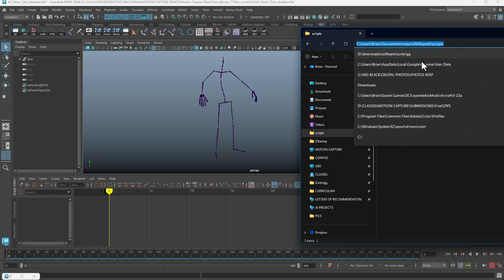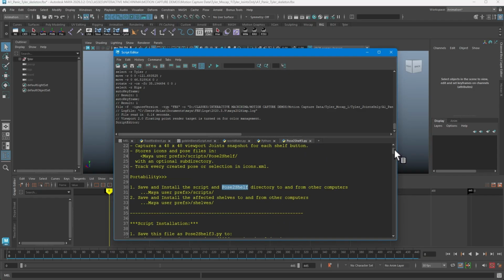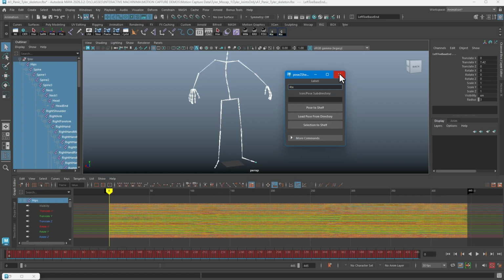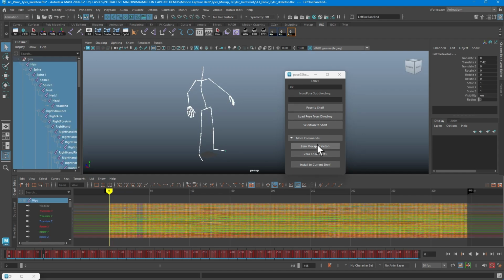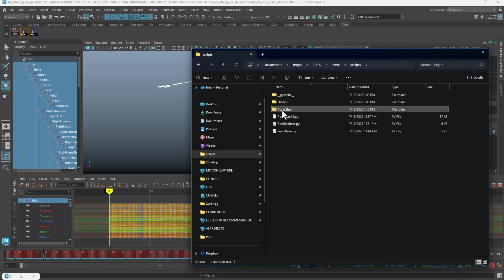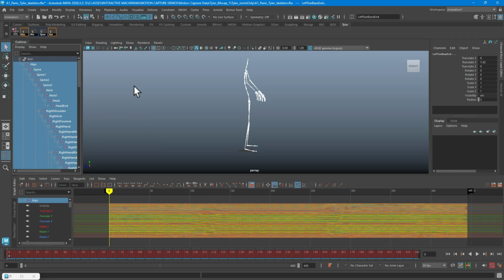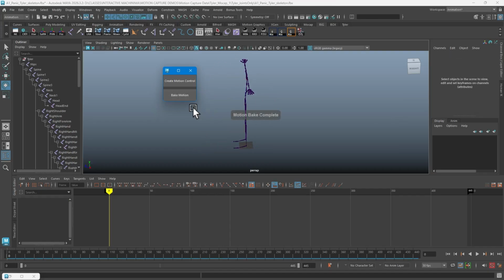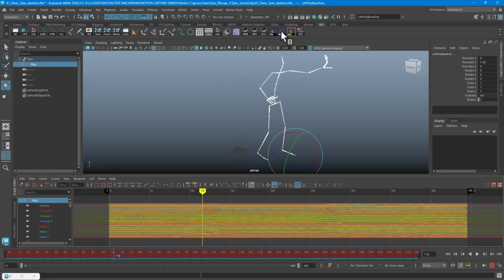Motion Capture and Animation Scripts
Pose2Shelf3.py

- Based on pose2shelf.mel by Erick Miller.
-Add pose and selection icons to the shelf for storing and reusing poses. It saves the icons to a pose2shelf directory that is portable between computers.

RedirectRoot.py

- Change the trajectory of the motion in the scene. Mocap data should be oriented facing positive Z.

worldBake.py

-Bake the root joint out from underneath a parent node into worldspace.